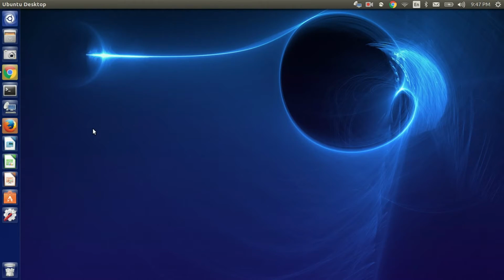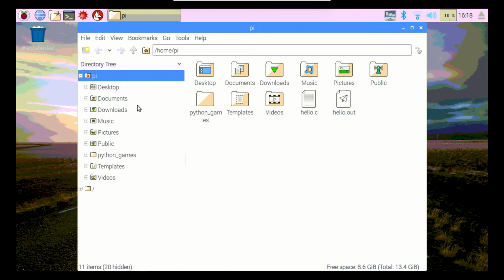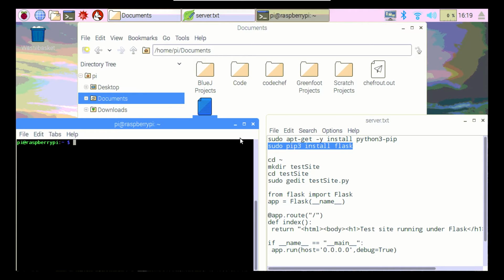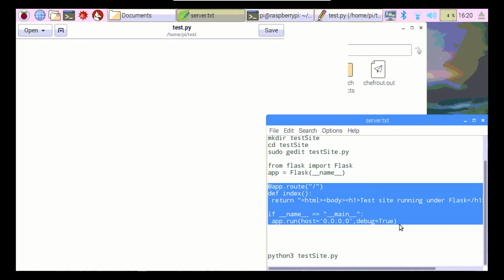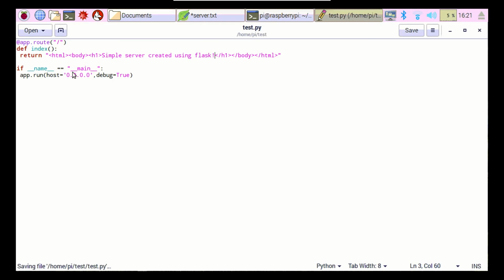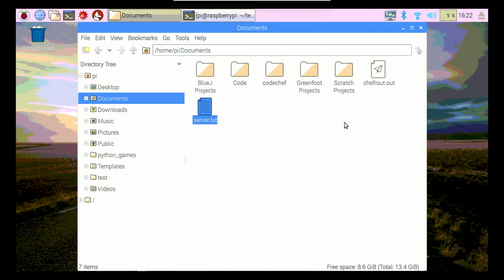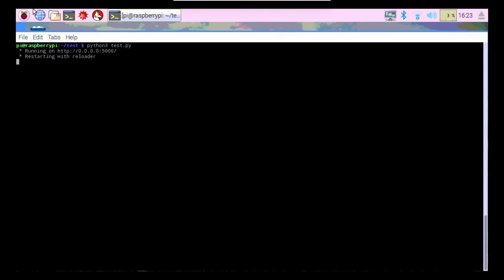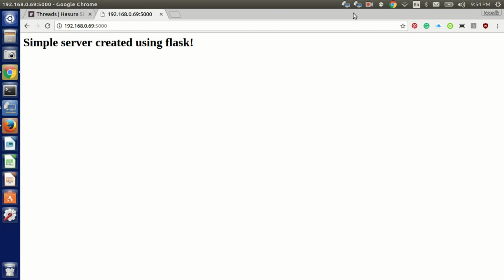Create web-server using python (Flask) on Raspberry Pi 3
In this video I'll show how you can easily create a web-server. This video assumes that you've configured the pi properly and it's interface is accessible. First you'll install pip to install flask. Then you'll write a simple flask code. Then you'll run it and the server will listen on the localhost. Whenever anyone connected to the local network makes a request on the IP of pi the desired output can be seen.
The reason for running server on pi is that it can be powered on all the time due to it's small size,low power consumption and high portability. It is powerful enough to run heavy programs, thanks to 1.2 Ghz processor and 1 GB RAM. The flask code can be modified according to the need. Enjoy!